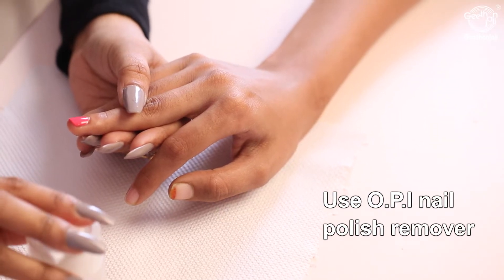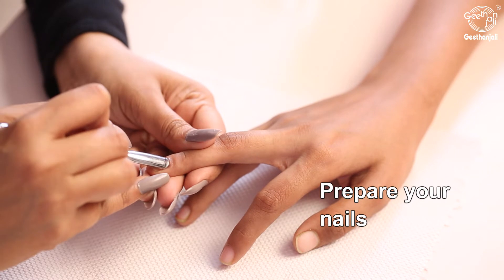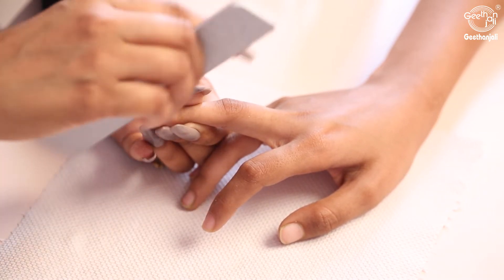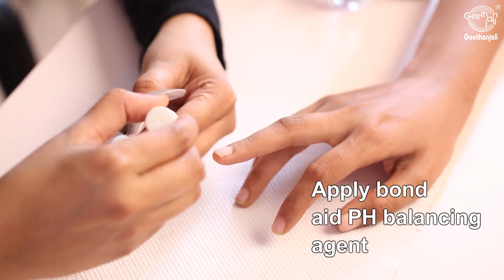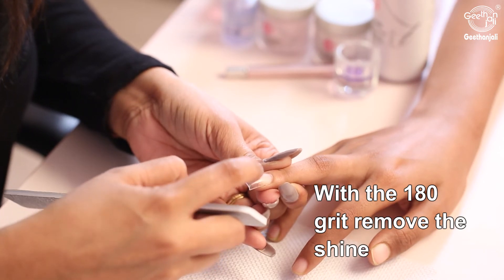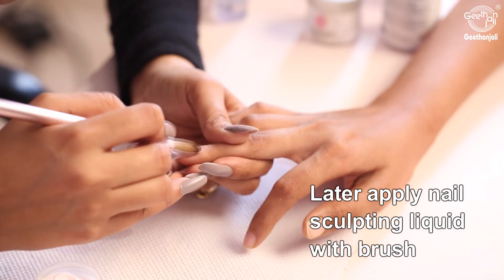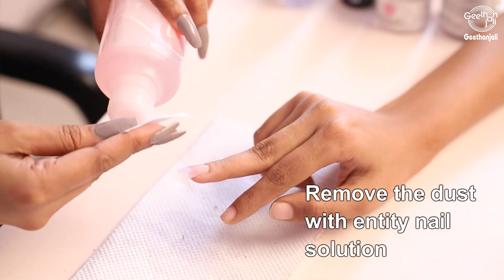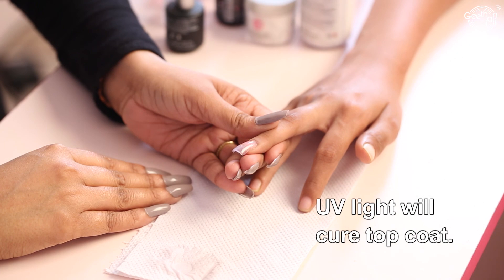Nail Extension | How To Apply Nail Extensions Perfectly | Step by Step How-To Tutorial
The idea of getting nail extensions can be both exciting and daunting. The vision of gorgeous, long, shiny nails is a beautiful one and we’re sure you can imagine flaunting your graceful hands already. But then there is the fear of things going wrong because the nail technician wasn’t skilled enough and it could end up causing a lot of damage.